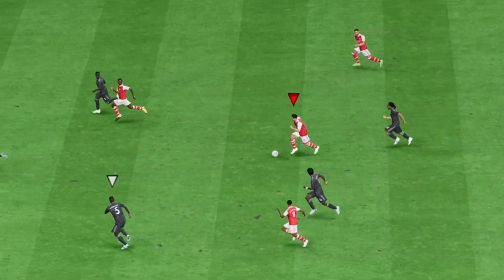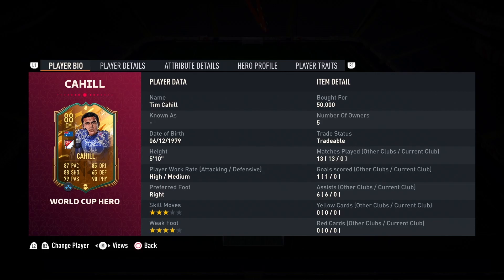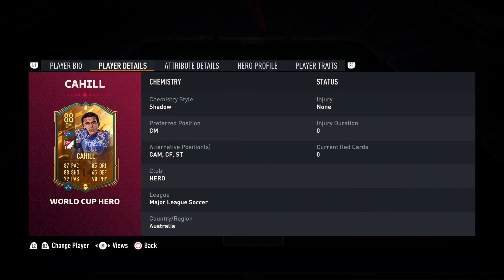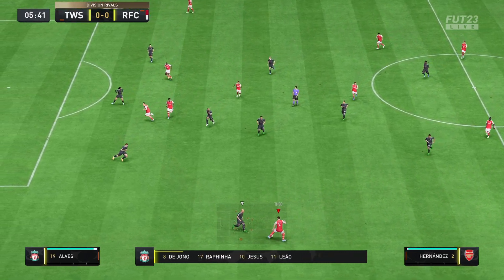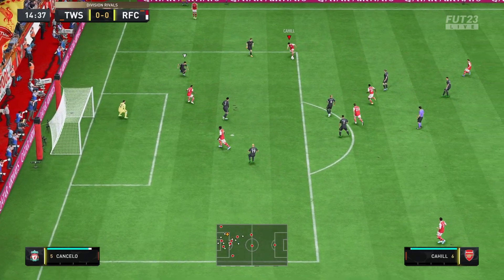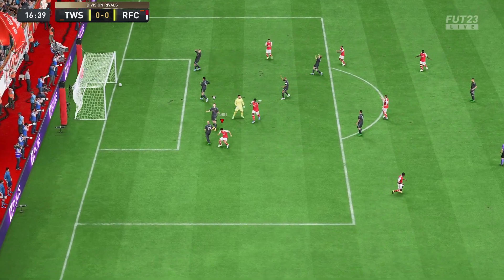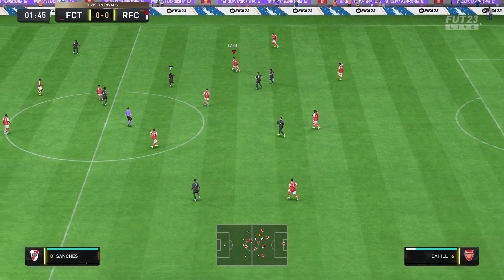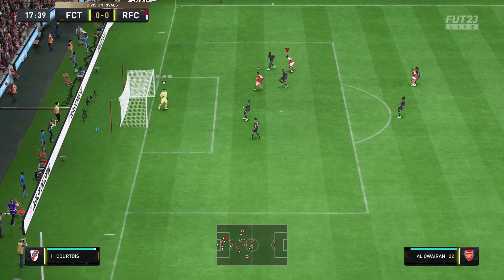GOOD CM? - 88 WC HERO TIM CAHILL - FIFA 23 ULTIMATE TEAM PLAYER REVIEW